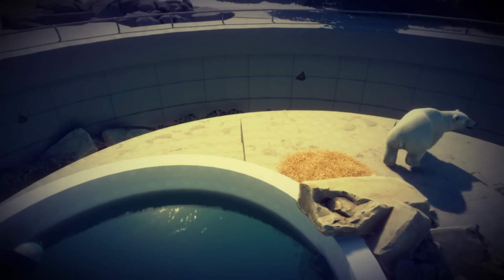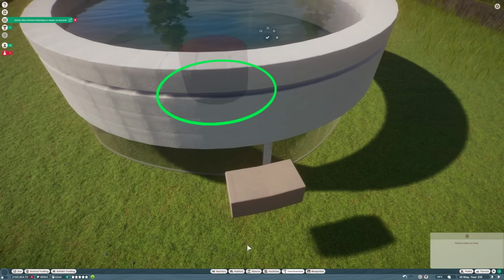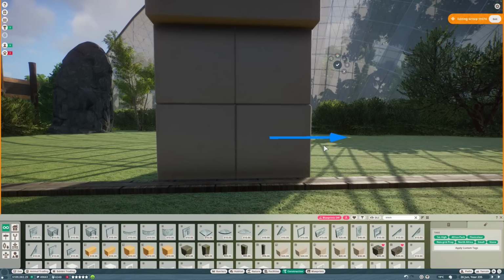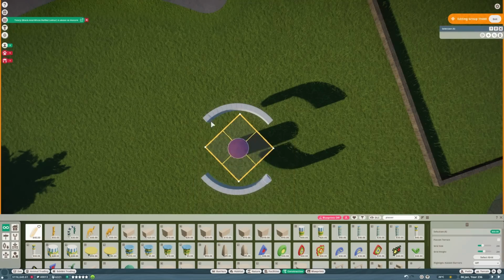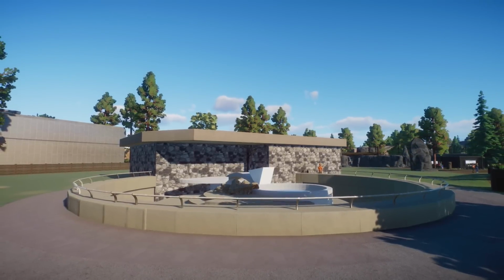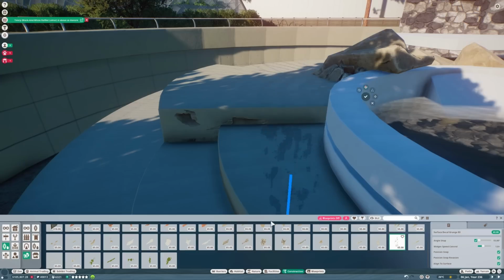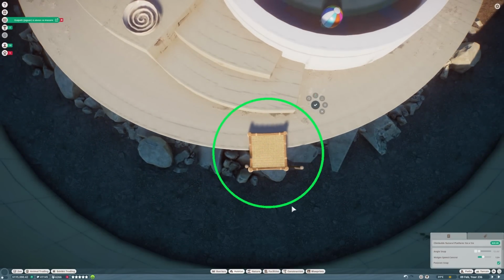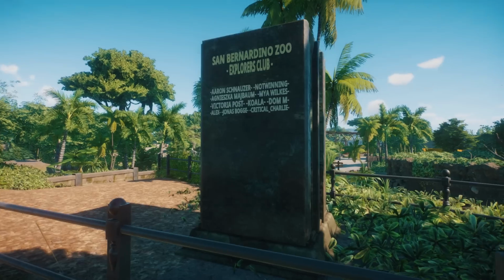Transforming a TERRIBLE Old Habitat into an Ethical Habitat! | San Bernardino Zoo | Planet Zoo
Can this awful, 1960s Polar Bear habitat be saved? We build the past and then turn it into the future at San Bernardino Zoo! This habitat is based on the Polar Bear Pit at Stanley Park Zoo in Vancouver, Canada.

00:00 San Bernardino Zoo 1965
00:25 Vintage Polar Bear Habitat Build
08:42 Planet Zoo Tips for Better Paths
10:13 Modern Habitat Build
13:59 Habitat Cinematics

Members get special access to our Discord, an Explorers Club badge next to their comments & most importantly, their name on the Explorers Club Monolith in the zoo itself!

San Bernardino Zoo is set in Southern California and is inspired by some of the finest zoos & architects around the world from Singapore to San Diego. It is the sequel to Tekton Zoo and will be my main zoo for the next year or two.

A collection of most of the habitats & any workshop items is on the Steam Workshop

Follow me on X for screenshots, WIP stuff & general Planet Zoo goodness - @ZSHdesign

My Setup 💻
Intel i7-13700K
GEFORCE RTX 4070Ti
DaVinci Resolve

Check out some of my favourite YouTubers for Planet Zoo: DeLadySigner, RubleTrillions, Masked Bandit, Mike Sheets, Rudi Rennkamel, Iben & BestInSlot.